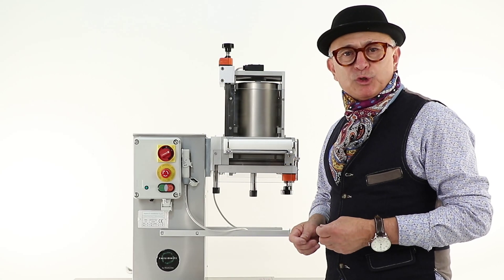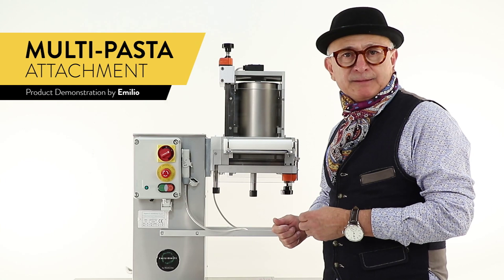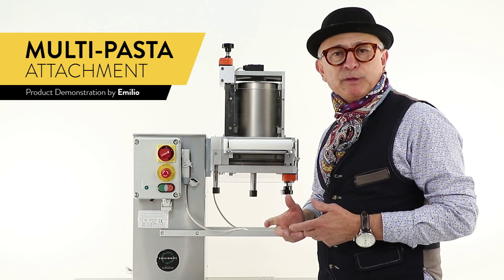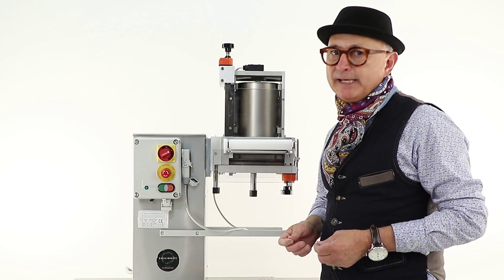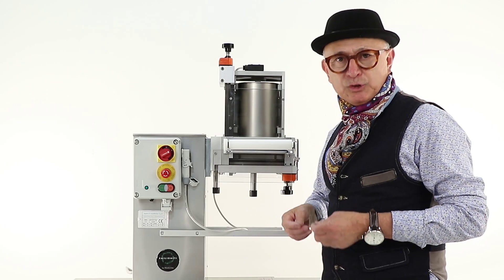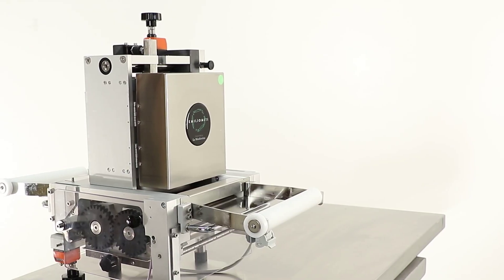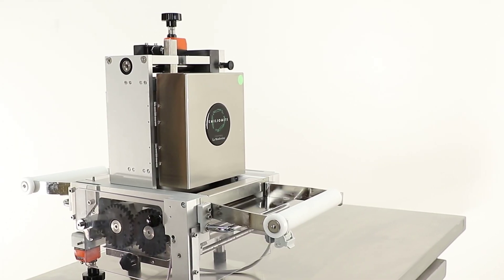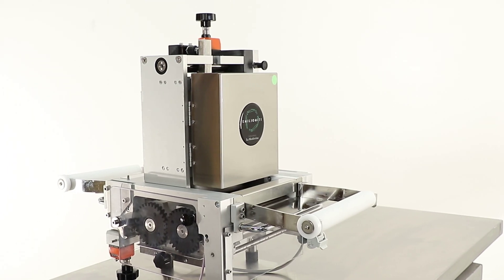La Monferrina Multi Pasta Attachment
The Multi-Pasta Attachment allows near limitless possibilities with your existing La Monferrina pasta machine. This attachment allows you to create Ravioli using interchangeable moulds to create various shapes. Additionally, various cutting attachments can be inserted into the Mulit-Pasta to create an almost endless variety of pasta cuts including fettuccine and pappardelle.

There are also specialty attachments available for the Multi-Pasta including a timed cutter attachment to automatically cut the pasta to length, and and attachment for making fresh Gnocchi.

The Multi-Pasta transforms you La Monferrina machine into a versatile pasta production machine.